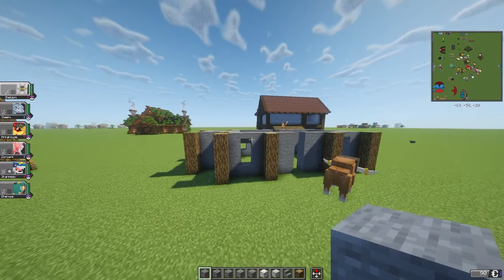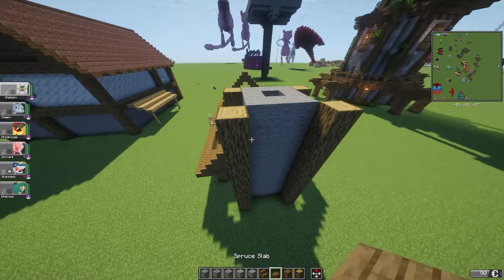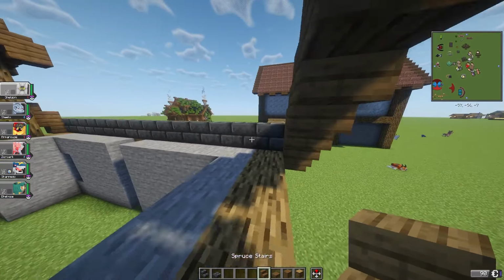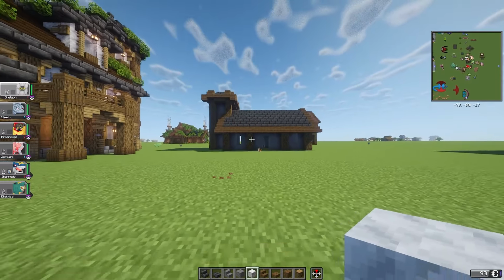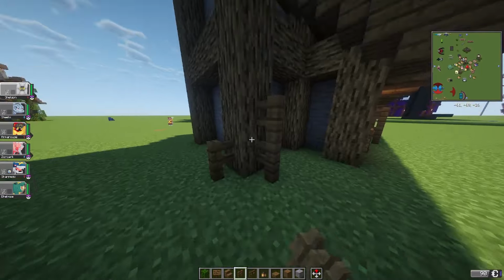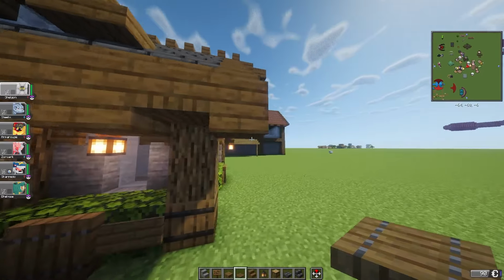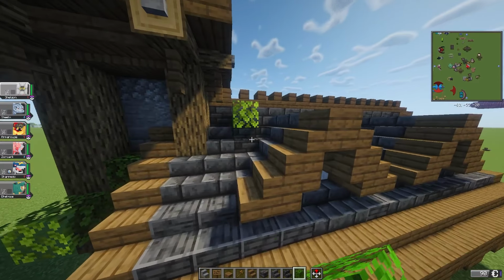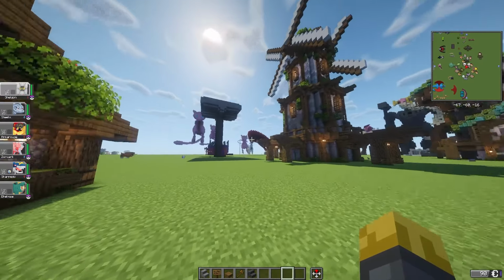How to Build! (In my style)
This video explains the steps I take when building!

Music

Labyrinthine - Lena Raine

Left to Bloom - Lena Raine

Minecraft - C418